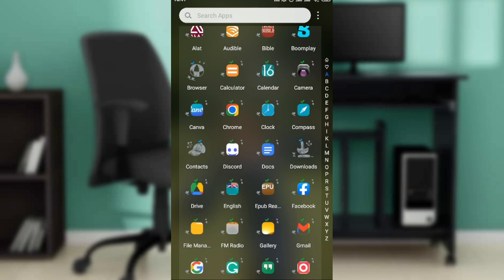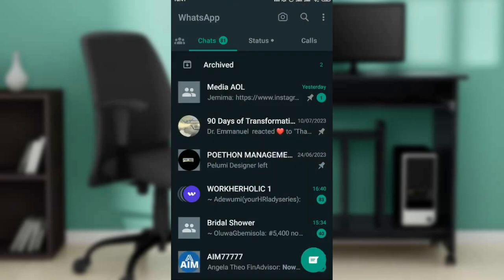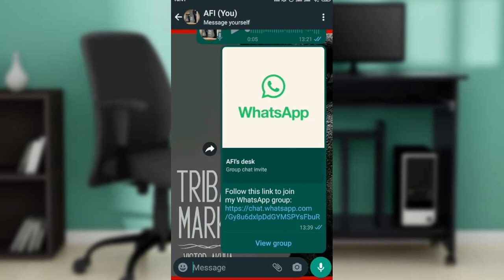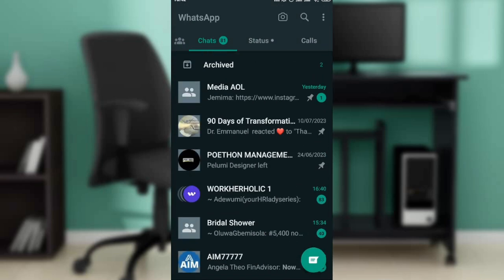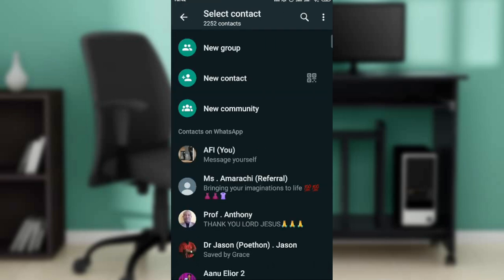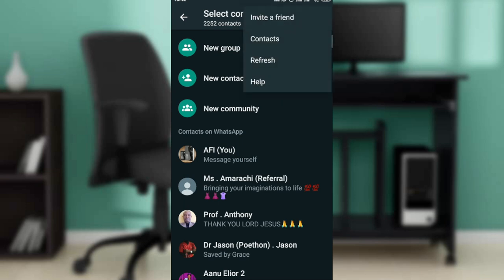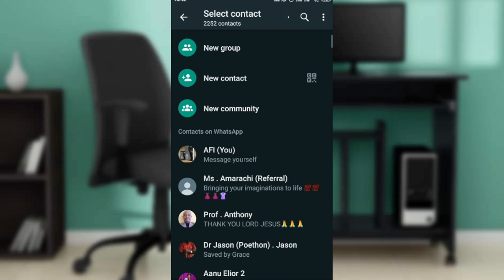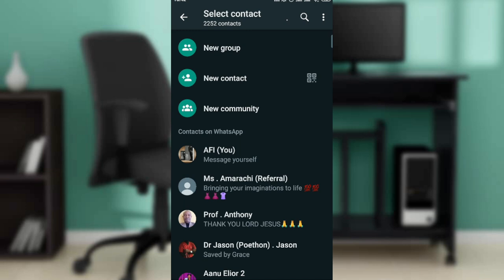How To Refresh Whatsapp Contact On Android (Quick Tutorial)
Today we talk about How To Refresh Whatsapp Contact On Android, so stay until the end of the video to see the full explanation.